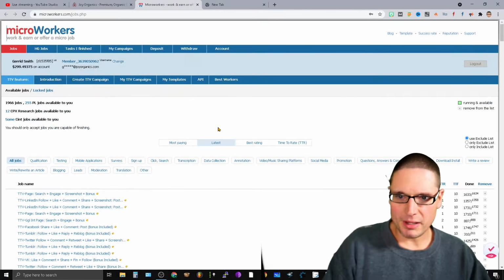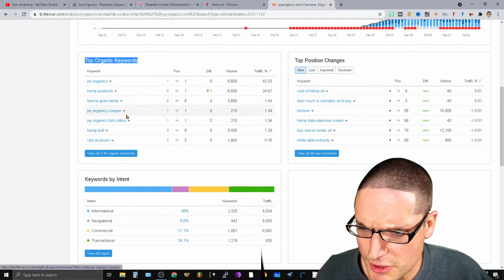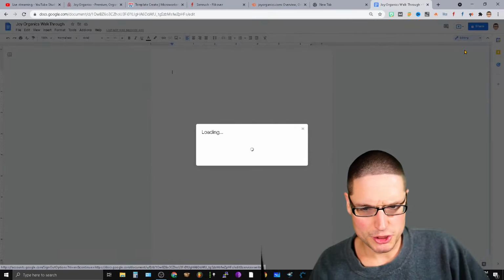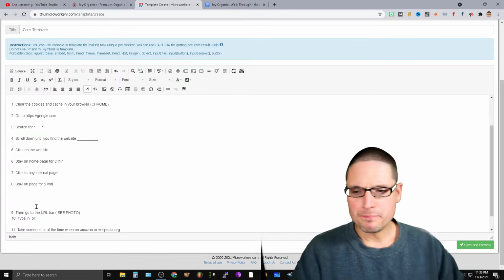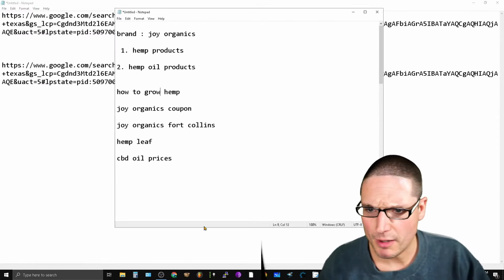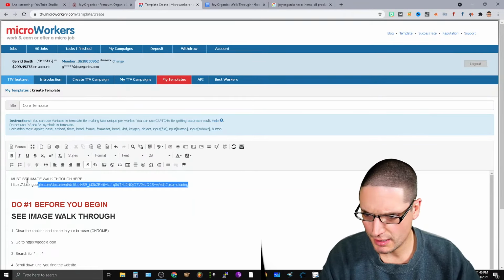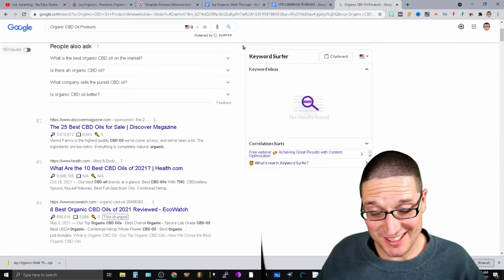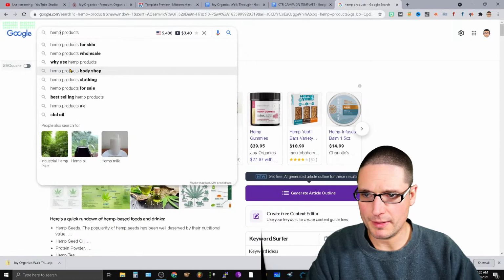Increase Website Traffic How to Get Website Traffic Tutorial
In this video learn how to increase and get website traffic step by step . This website traffic tutorial will guide you through the setup process of creating a traffic campaign to your websites using a fun platform. Acquiring organic website visitors is essential for any site.  Along with increasing traffic your click-through rate with Organic website visitors for multiple terms related to your brand can increase rank. This tutorial will walk you through how to get website traffic along with increase your website traffic substantially in order to achieve higher rankings utilizing traffic.

If you have any questions related to increasing your website traffic or how to get website traffic please feel free to go ahead and ask below.

30 W Broad St fl2
Tamaqua PA 18252